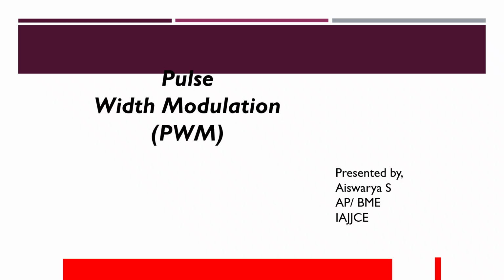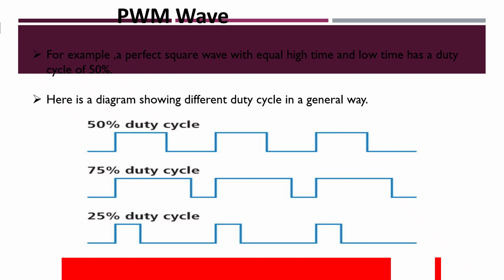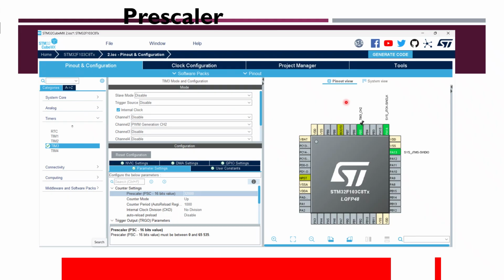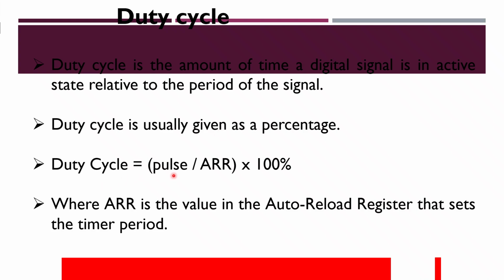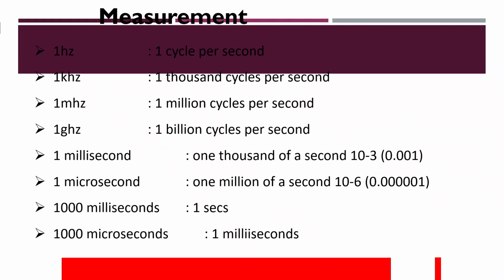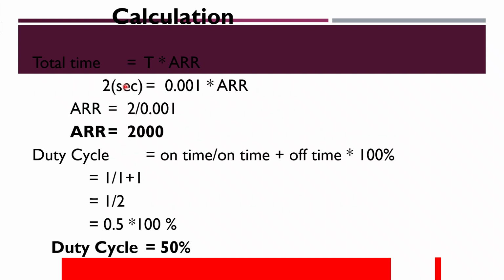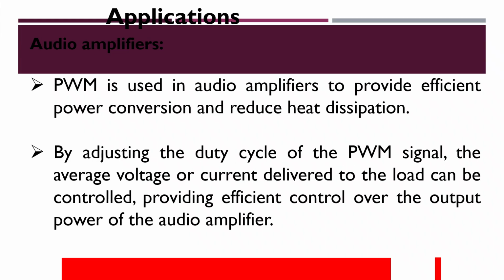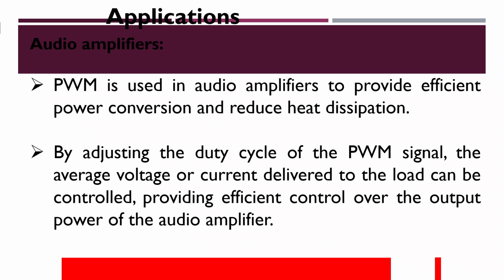Pulse Width Modulation